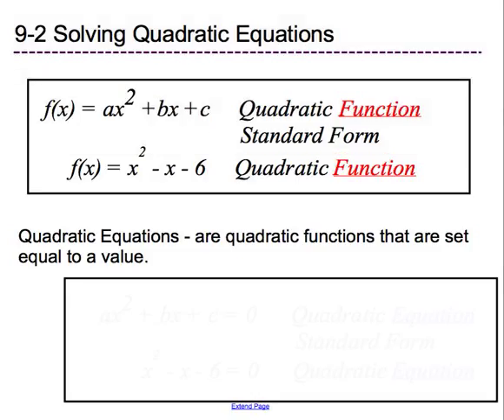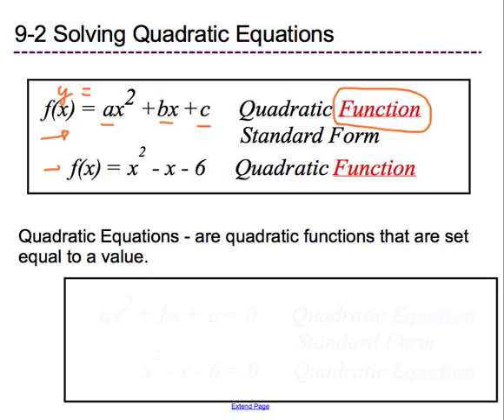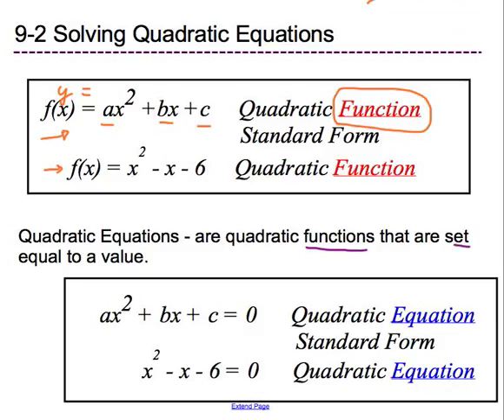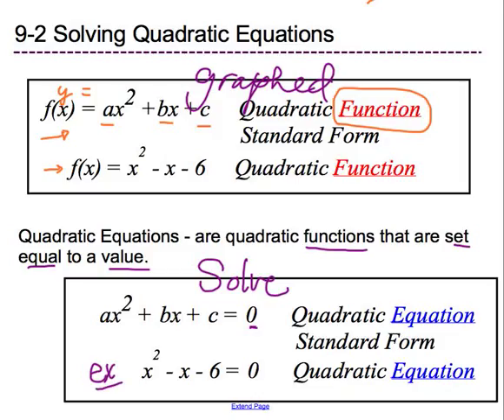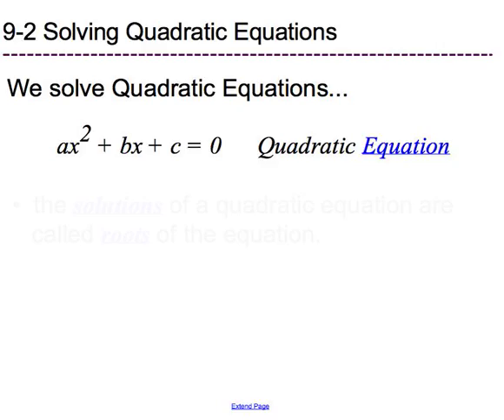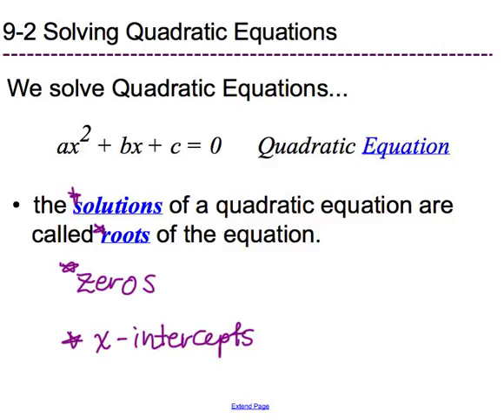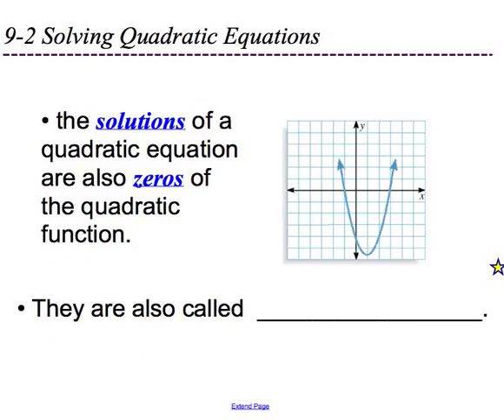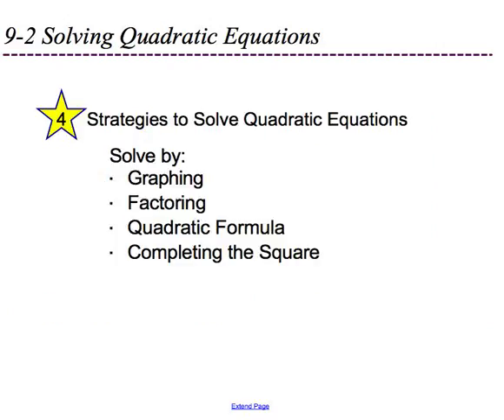9-2Solving Quadratic Equations.mov